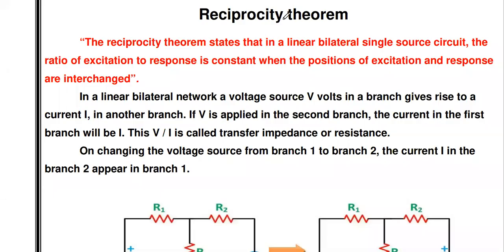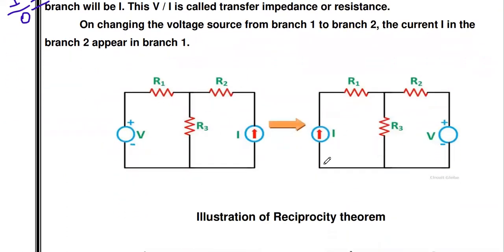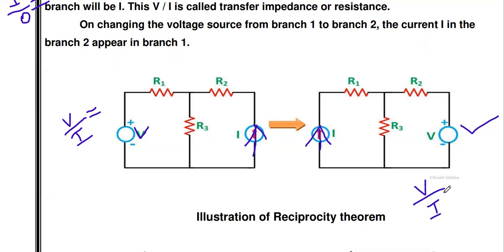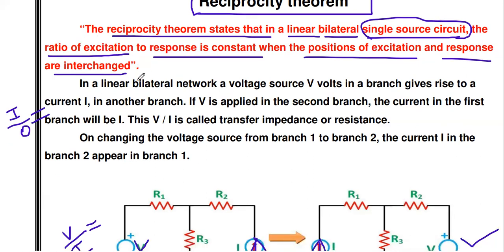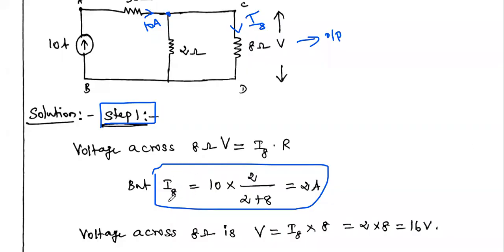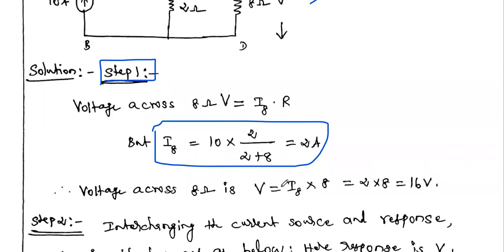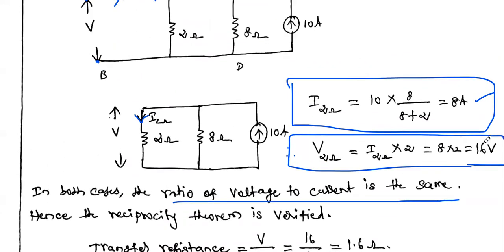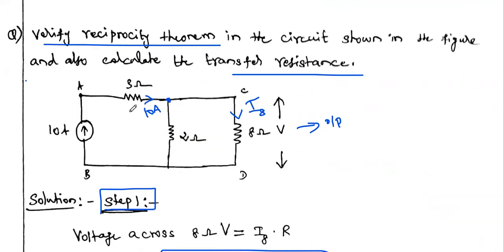Reciprocity theorem | Reciprocity theorem solved problem | Circuit analysis | Circuit theory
This video gives the solution of given circuit using reciprocity theorem.